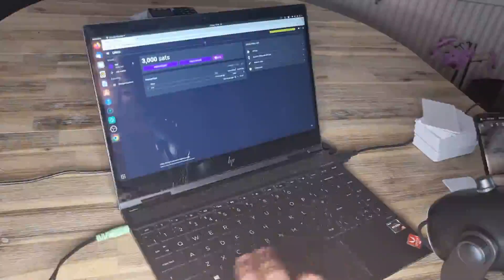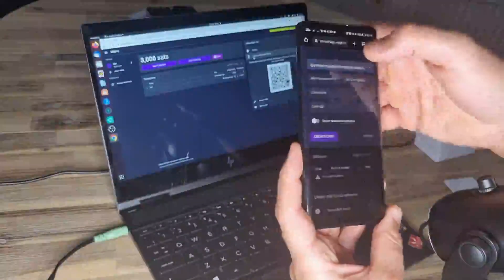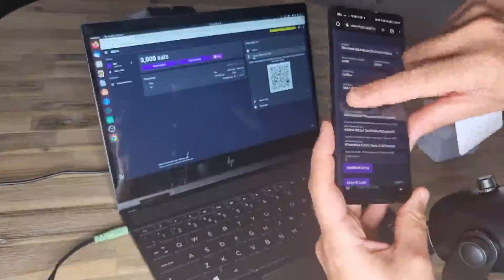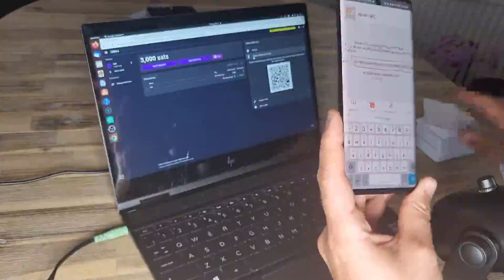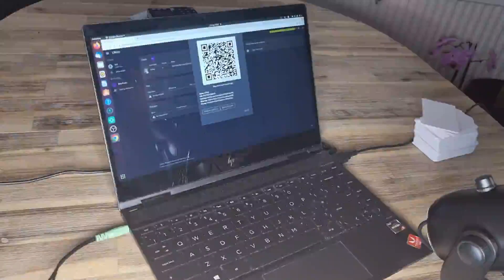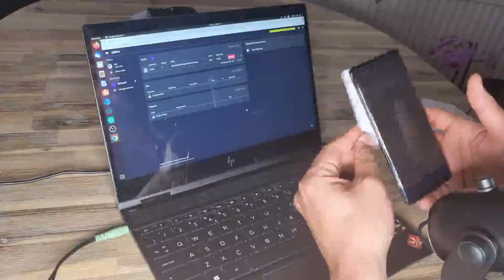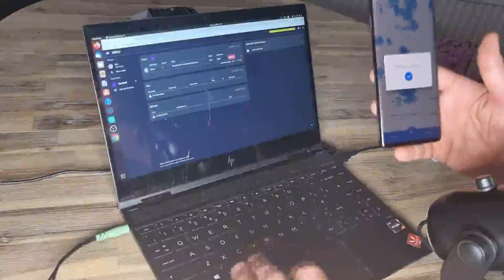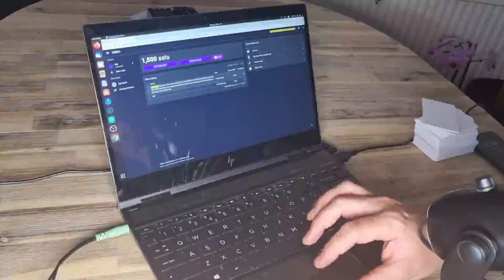Boltcard Extension Demo (Bitcoin NFC Tap and Pay Payments)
Create and manage LNURL powered NFC cards (NTAG 424), that create a fresh withdraw for each merchant.